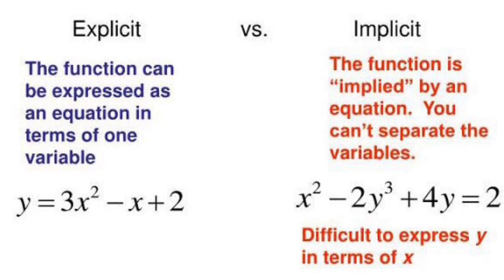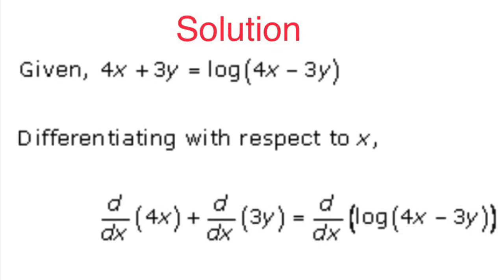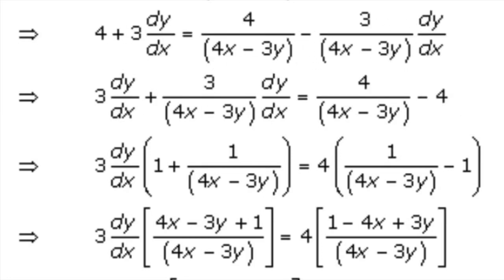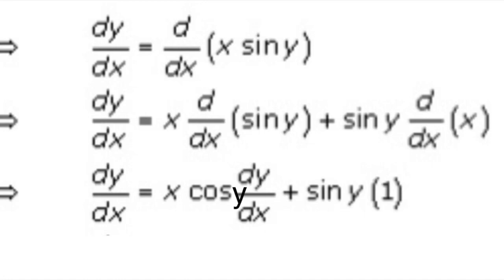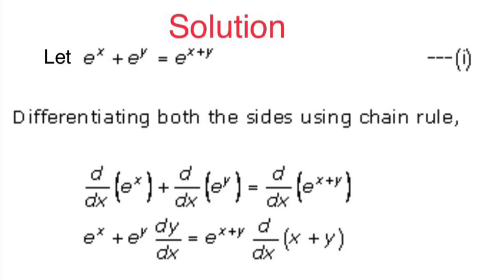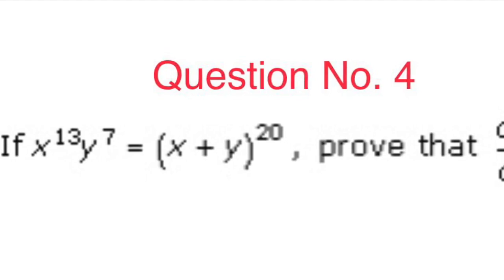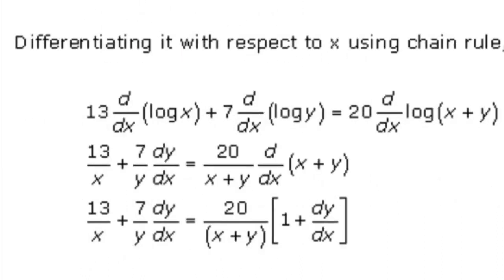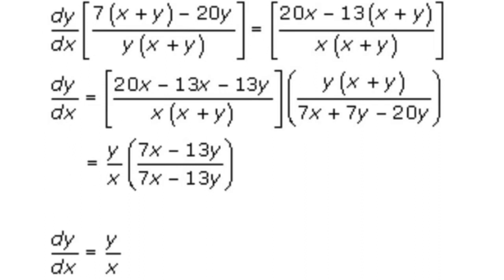Differentiation (Implicit Function)